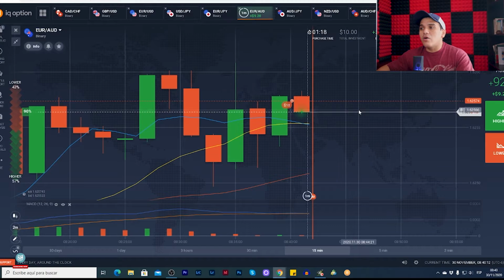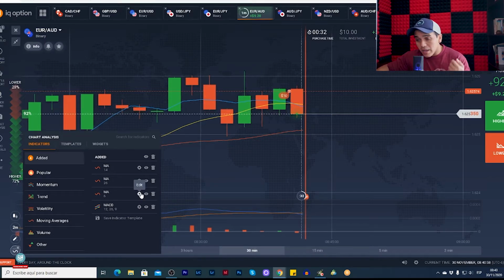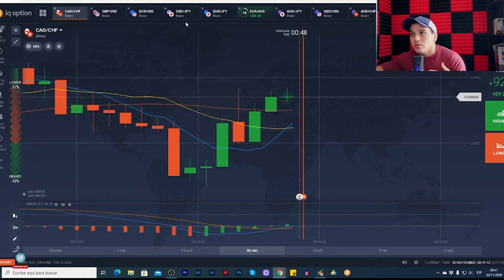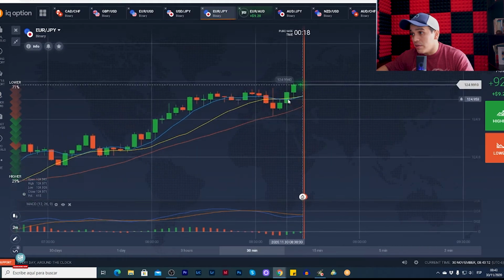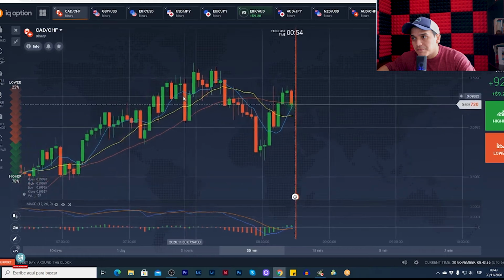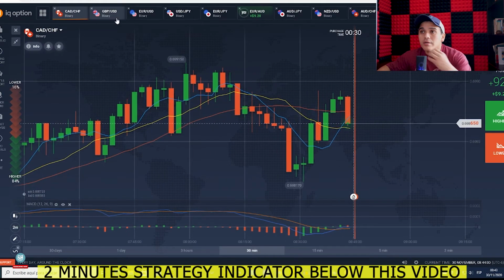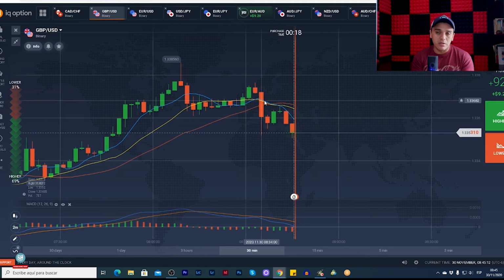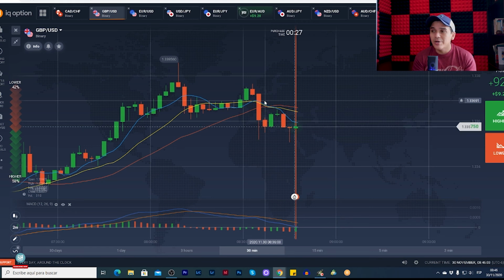BEST BINARY OPTIONS STRATEGY THIS 2021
Brokers Regulated - Brokers where you can use 2 Minutes Strategy

Instagram thenextwavetrading